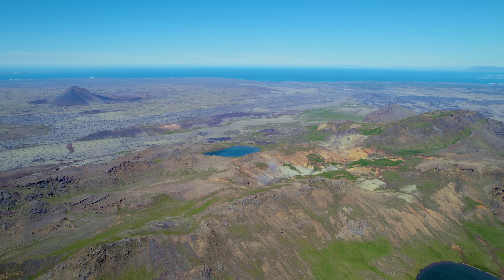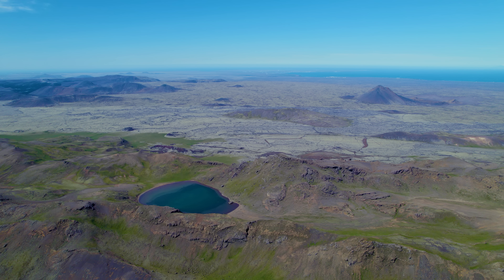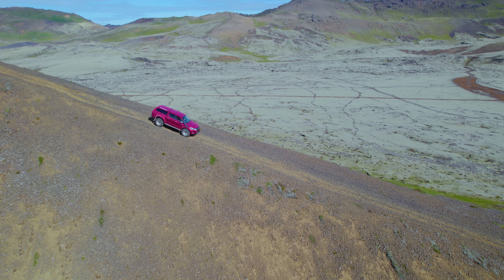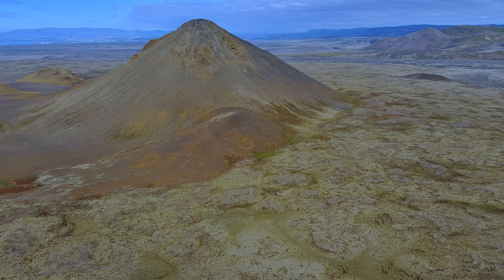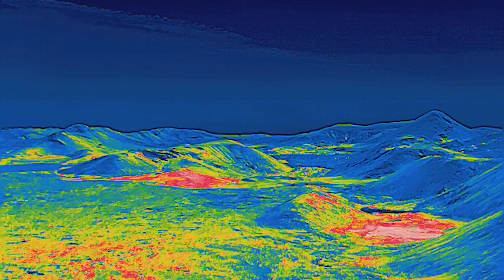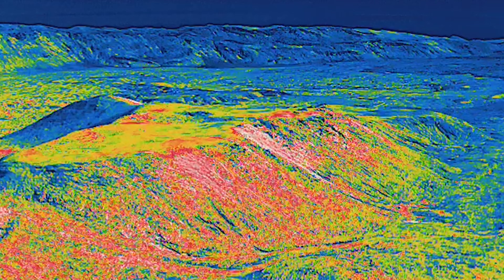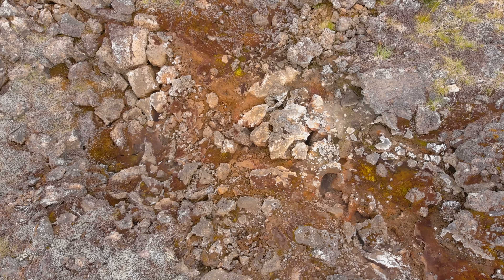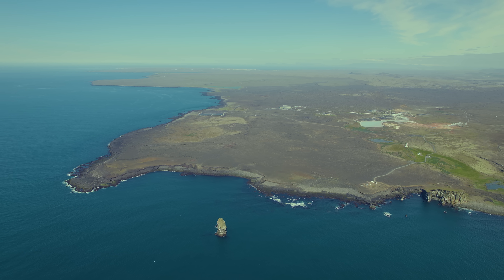Iceland Volcano Update - Interesting Thermal Drone Scan Results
I found some suspicious hot spots in todays thermal scan but i fixed the drone range problem for  the most part. The Icelandic MET office as notified of course and tensions are running high now here in Iceland like elsewhere, and enjoy the sightseeing tour.

Are you new to my channel? - I recommend this video about the village Grindavík and the risks around the town, and by the Blue Lagoon.

Coming to Iceland? What to do on the Reykjanes Peninsula - Travel Ideas